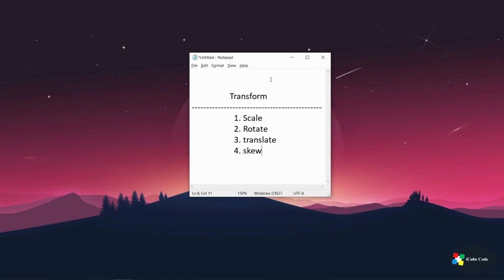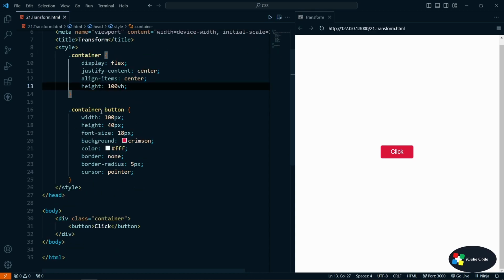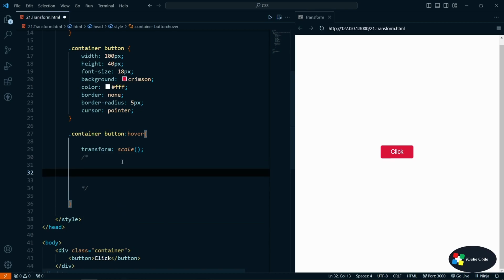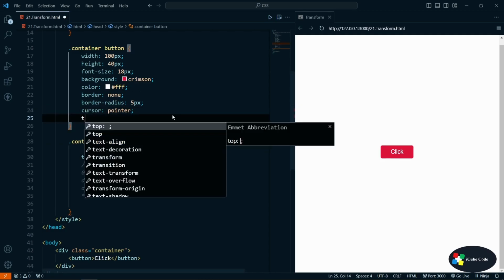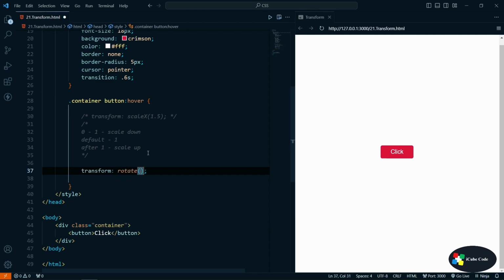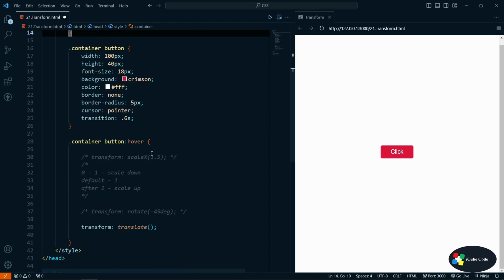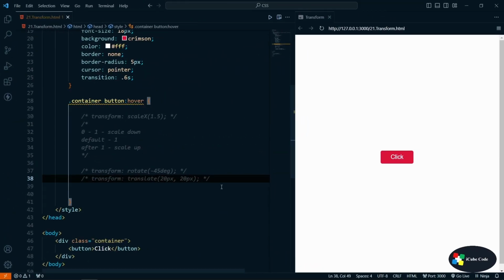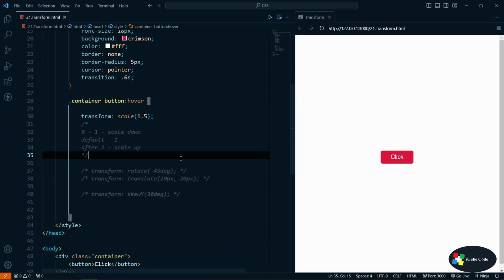21 Transform in CSS | HTML and CSS